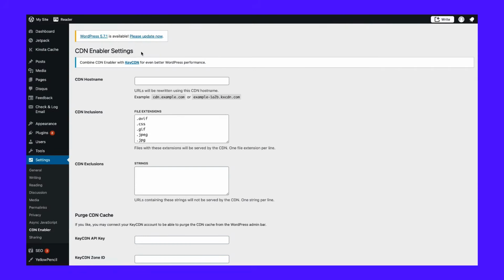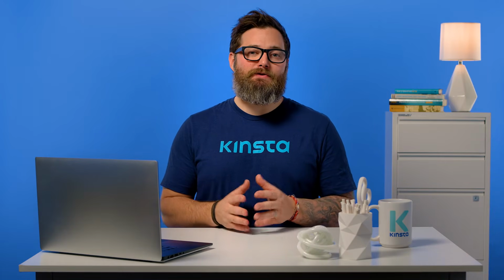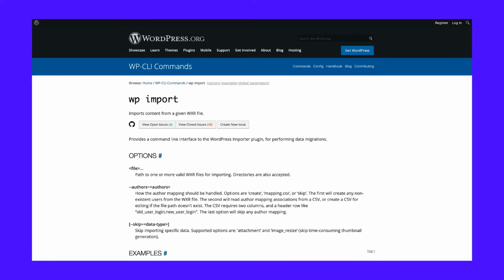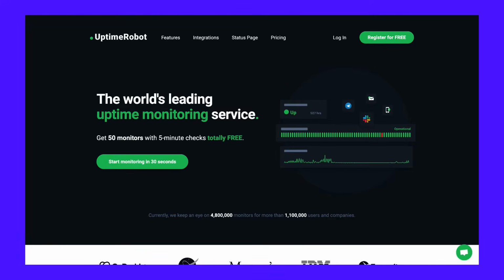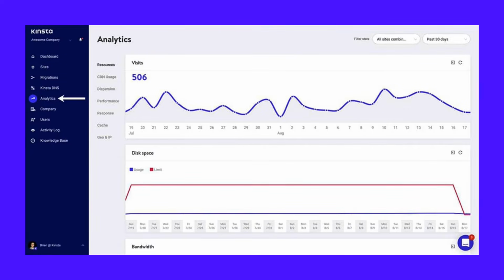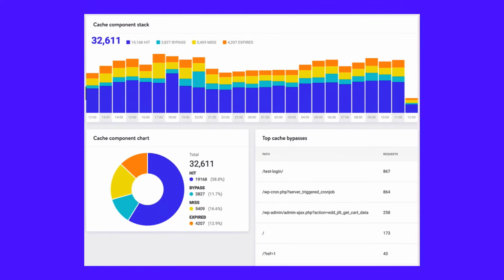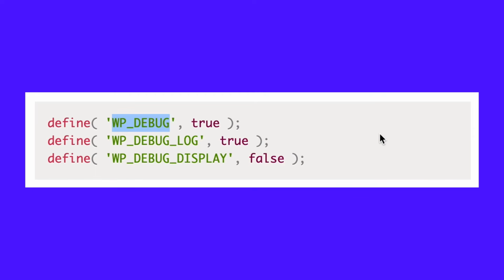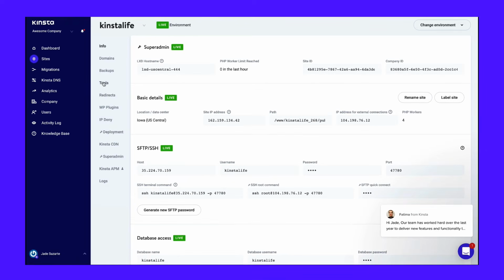How to Fix 504 Gateway Timeout Error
The 504 Gateway Timeout error is one of the most common HTTP 5xx errors faced by website owners and site visitors. 🤔 Learn how to fix it with this in-depth guide 👆.

For many WordPress blogs and Ecommerce platforms, knowing how to fix server errors like the 504  Gateway Timeout is crucial to keep their hard-earned visitors from bouncing to competitor sites.

As the 504 Gateway Timeout error doesn’t tell you why it occurred, it’s hard to pinpoint what’s causing the server timeout. This video will help you understand it in detail, learn how to diagnose its cause, and then fix it.

Tune in to learn all the different solutions to fix this error, and get  your site up and running in no time. Let us know which technique worked best for you in the comments!

🕘Timestamps

0:00 How to Fix the 504 Gateway Timeout Error on Your WordPress Site
1:00 What Is the 504 Gateway Timeout Error?
2:51 Variations of the 504 Gateway Timeout Error
3:22 SEO Impact of the 504 Gateway Timeout Error
4:27 Causes of the 504 Gateway Timeout Error
5:07 How to Fix the 504 Gateway Timeout Error
5:32 Try Reloading the Webpage
6:07 Reboot Your Network Devices
6:35 Check Your Proxy Settings
7:11 DNS Issues
9:14 Disable Your Site’s CDN Temporarily
12:00 Server Issues
16:43 Spam, Bots, or DDoS Attacks
18:46 Corrupted WordPress Database
19:10 Check Your Site’s Plugins and Themes
20:54 Check Error Logs
22:51 Configure Apache or Nginx Settings Properly
25:07 Other HTTP Errors Like 504 Gateway Timeout

📚Resources

🔻 Is It Down Right Now?

💬 How Sucuri helped one of our clients stop a DDoS attack in its tracks